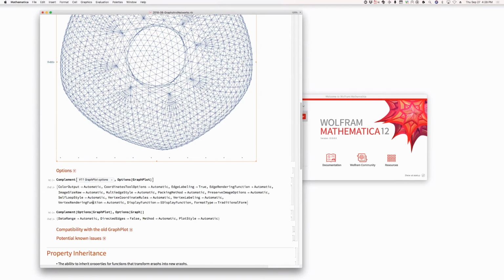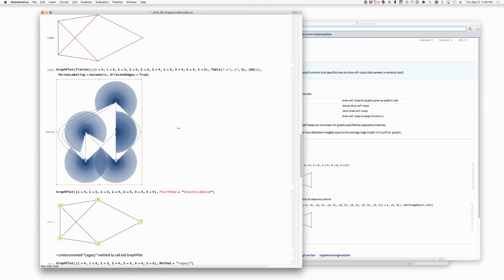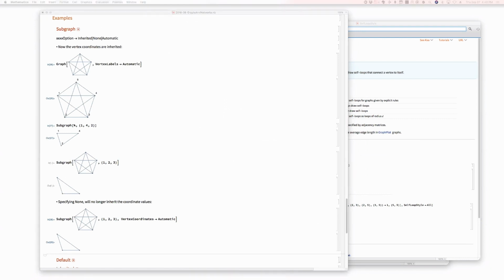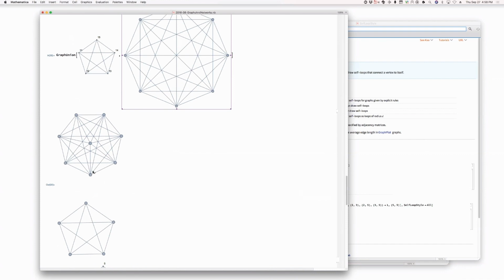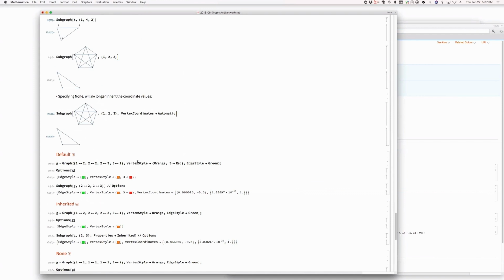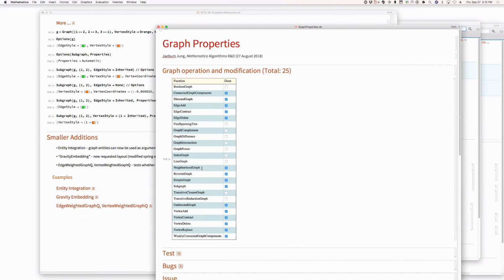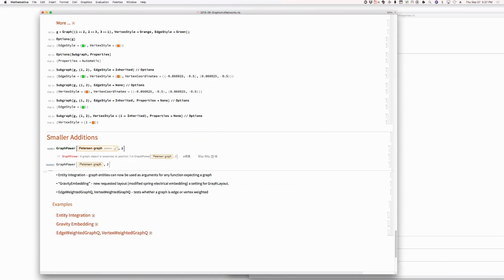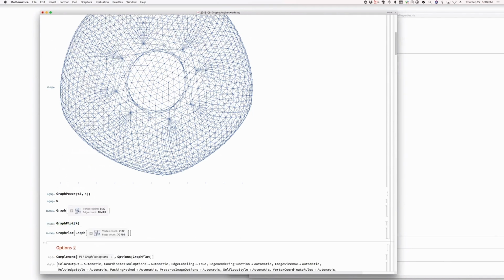Live CEOing Ep 157: Graphs and Networks in Wolfram Language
Watch Stephen Wolfram and teams of developers in a live, working, language design meeting. This episode is about Graphs and Networks in the Wolfram Language.